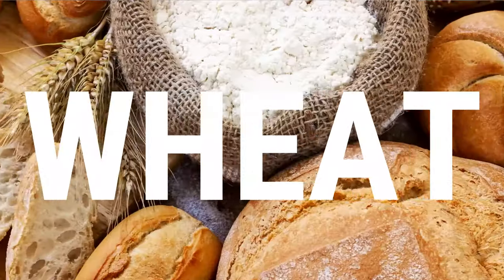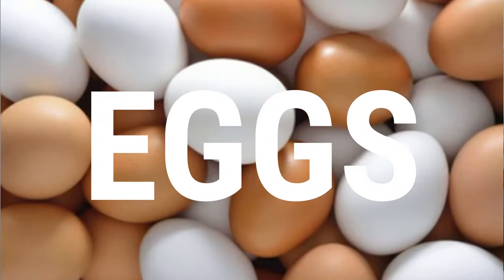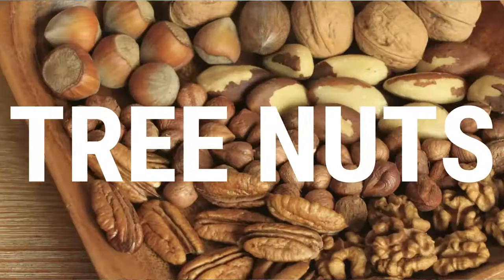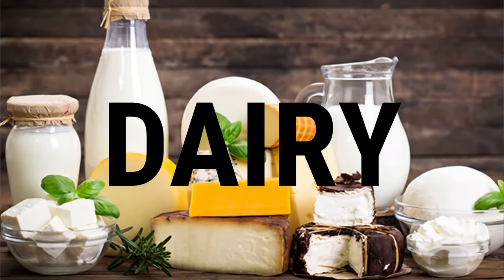Can BREASTMILK upset your baby's SKIN? (Could there be an ALLERGY?)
Have you noticed that your bub's skin is starting to look a little ... angry?
Bit of a rash on their cheeks?
Maybe some cradle cap going on?

What could be causing this?

Well, there is actually a chance that it may be the result of an ALLERGY.

In the last 15 years or so, researchers have become more aware that things that go into mum's mouth can reach bub via breastmilk, and if bub has a little sensitivity to that substance, they may start showing signs of allergy in the form of eczema, dryness or a rash on their cheeks, body or scalp.

This can be quite distressing for parents as it can look quite unpleasant, and it can be quite unpleasant for bub as it can be irritating or itchy!

In fact, some research has indicated that unsettled babies with allergy indicators can have improvements in their behaviour after removing that offending substance!

Now full disclaimer here; if you are breastfeeding, making dramatic change to your diet is best done with the support of your health professional. Trials of food elimination are generally safe to do for a short period, but you need to make sure that you are still getting adequate nutrition.

Essentially, if you suspect a bit of a food sensitivity, be sure to discuss this with your Child Health Nurse or Health Professional first!

Hill, D. J., Roy, N., Heine, R. G., Hosking, C. S., Francis, D. E., Brown, J., … Carlin, J. B. (2005). Effect of a low-allergen maternal diet on colic among breastfed infants: A randomized, controlled trial. Pediatrics, 116(5).

Kramer, M. S. (2011). Breastfeeding and allergy: The evidence. Annals of Nutrition and Metabolism, 59(SUPPL. 1), 20–26.

Meyer, R., Chebar Lozinsky, A., Fleischer, D. M., Vieira, M. C., Du Toit, G., Vandenplas, Y., … Venter, C. (2020). Diagnosis and management of Non‐IgE gastrointestinal allergies in breastfed infants—An EAACI Position Paper. Allergy, 75(1), 14–32.

Montalto, G., Custro, N., Notarbartlo, A., Carroccio, A., Cavataio, F., D’amico, D., … Iacono, G. (2000). Evidence of very delayed clinical reactions to cow’s milk in cow’s milk-intolerant patients. Allergy, 55(6), 574–579.

Vadas, P., Wai, Y., Burks, W., & Perelman, B. (2001). Detection of peanut allergens in breast milk of lactating women. Journal of the American Medical Association, 285(13), 1746–1748.